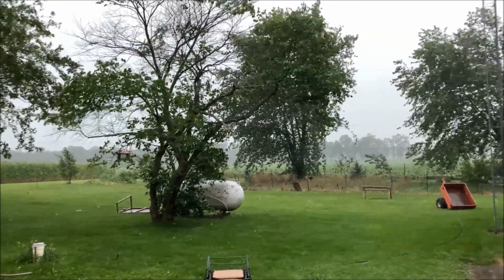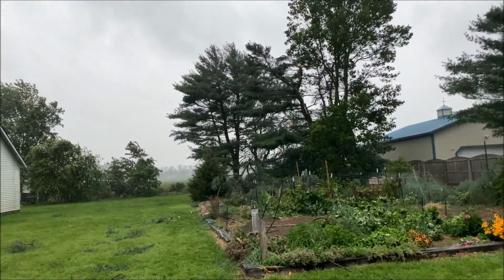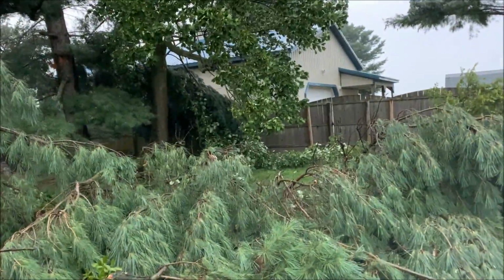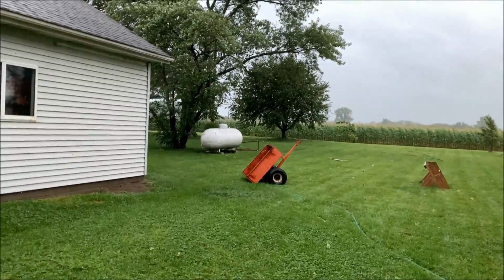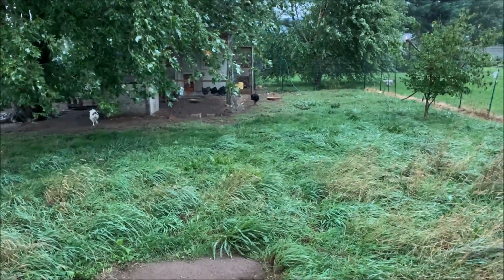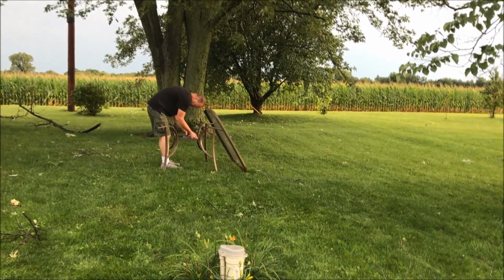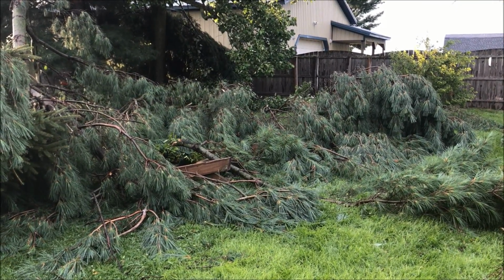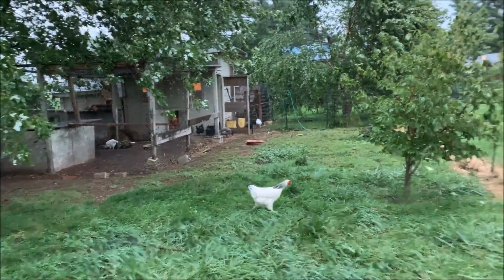Derecho Hits NWI - Crazy Winds Cause Lots of Damage!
We had a crazy line of storms hit our area late this afternoon with winds possible of 80-100 mph.  I was concerned about my peach tree, but it turns out I should have had bigger concerns.  We have a mess and lost some of my favorite trees.  :(